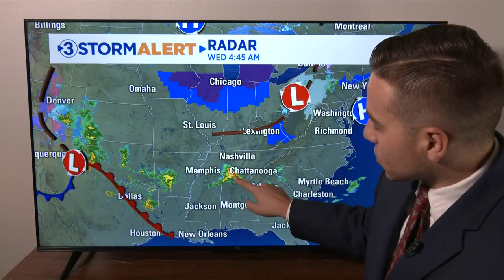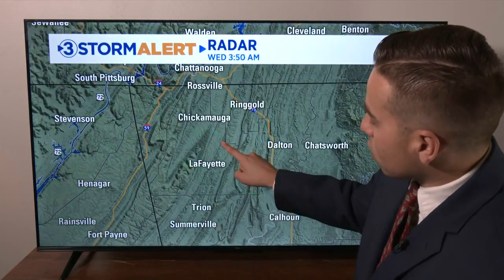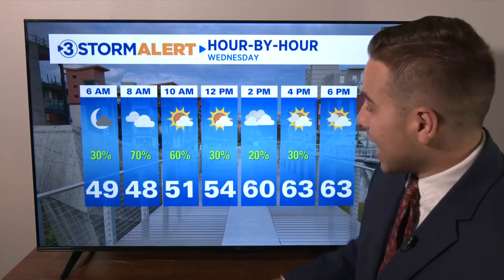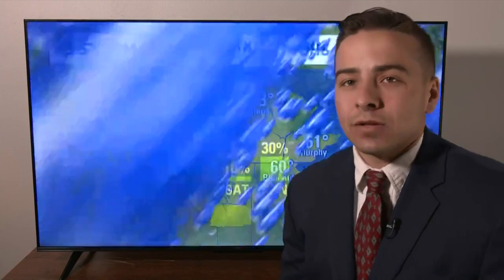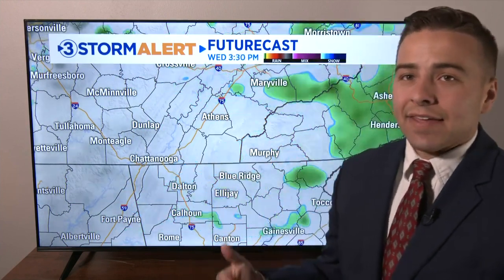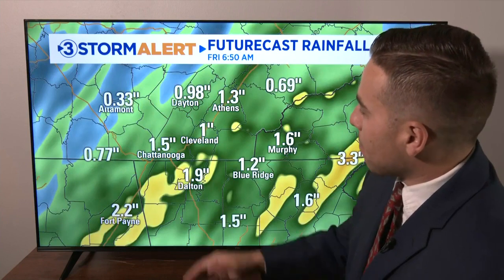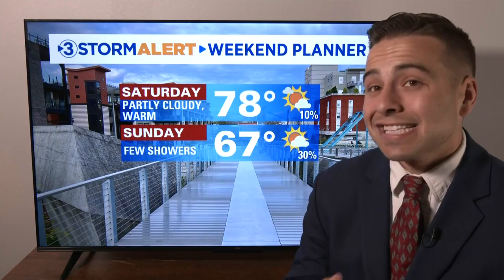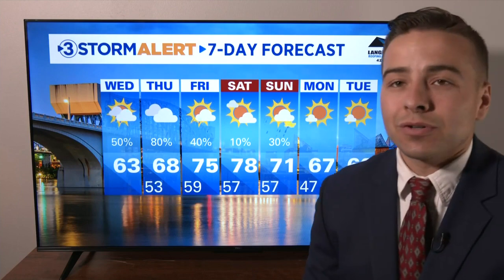Clay Smith's morning weather